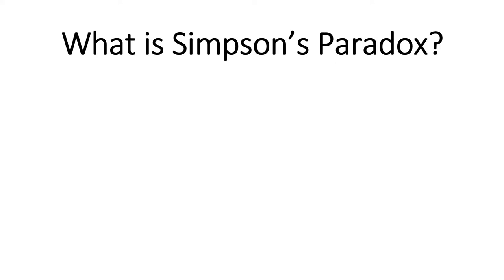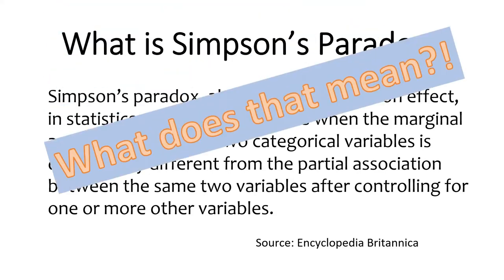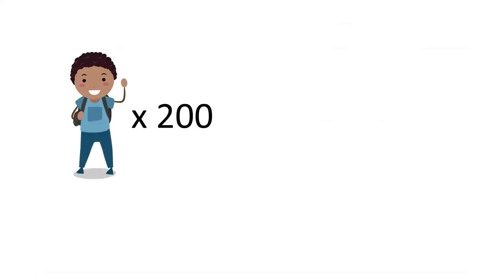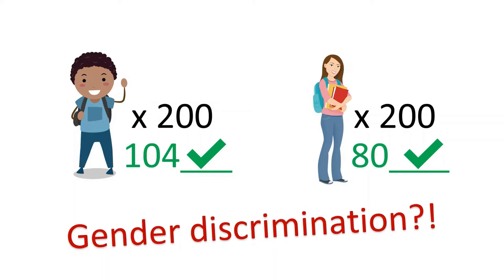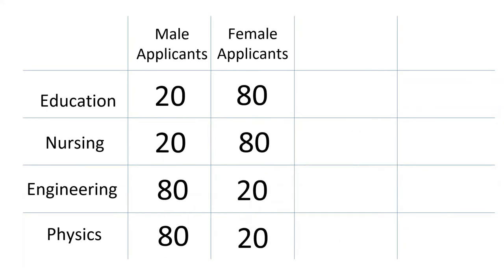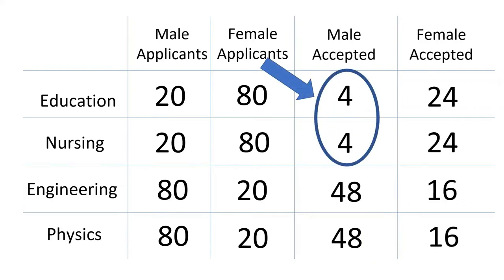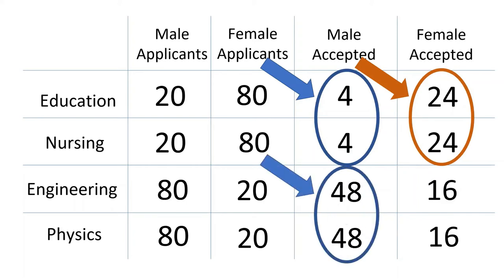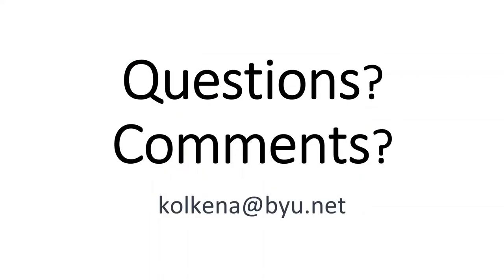Simpson's Paradox Explained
I explain what Simpson's Paradox is in simple terms.